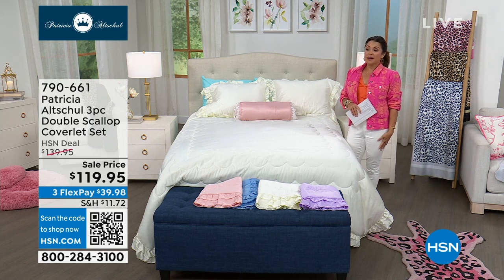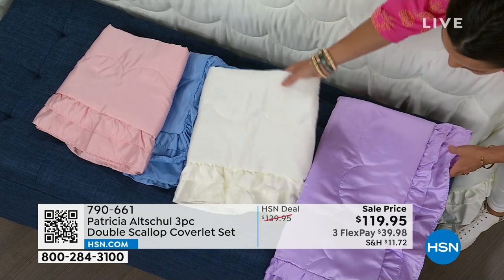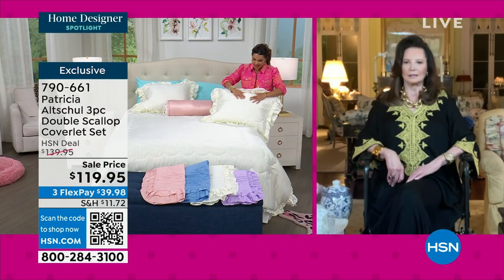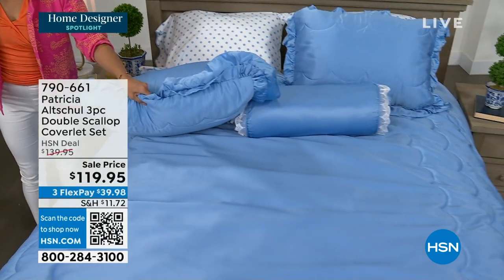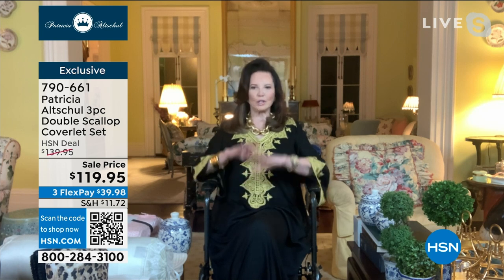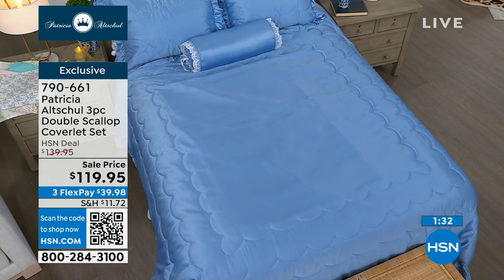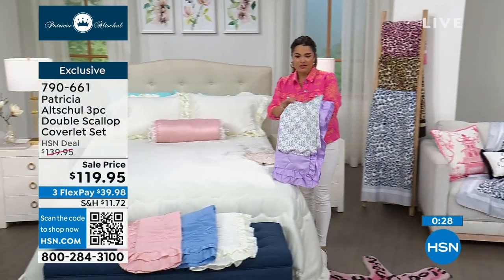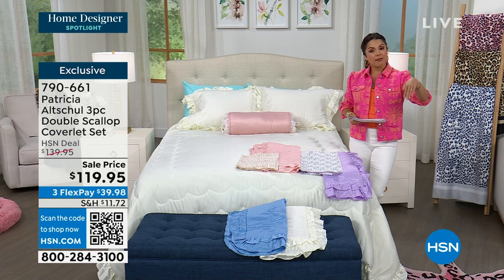Patricia Altschul 3piece Double Scallop Satin Coverlet S...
Patricia Altschul 3piece Double Scallop Satin Coverlet Set
Elevate your bedscape with this satin coverlet set. Each piece offers a silklike feel and sheen in your choice of colors, accentuated with scalloped quilting and ruffle trim.

    Coverlet
    2 Shams